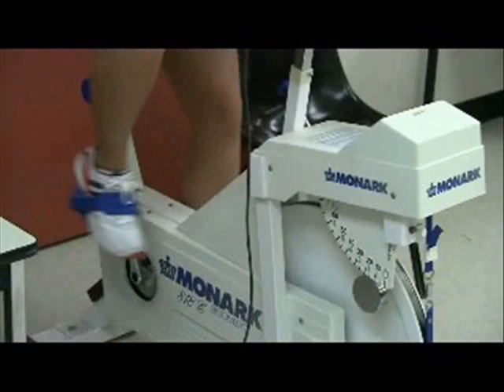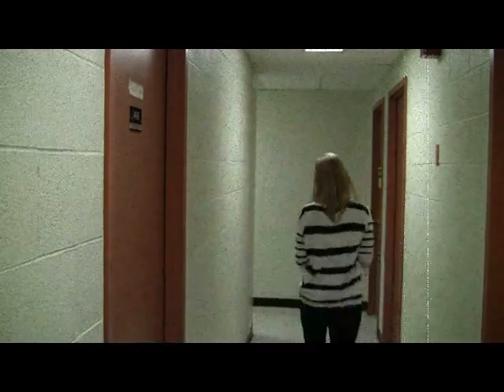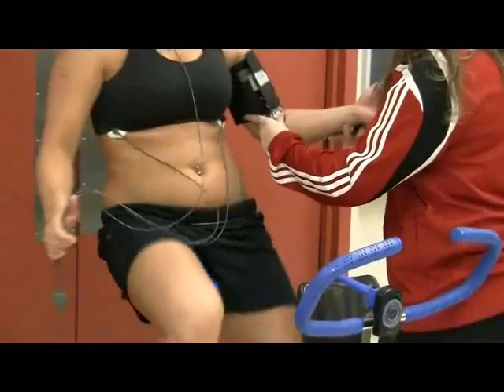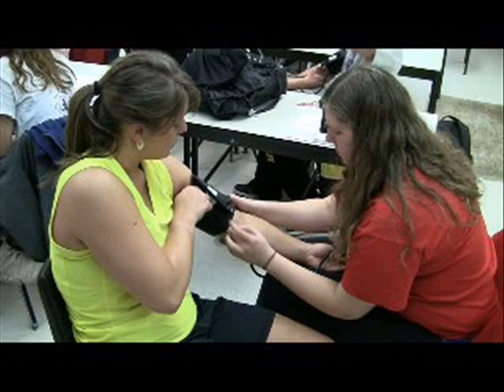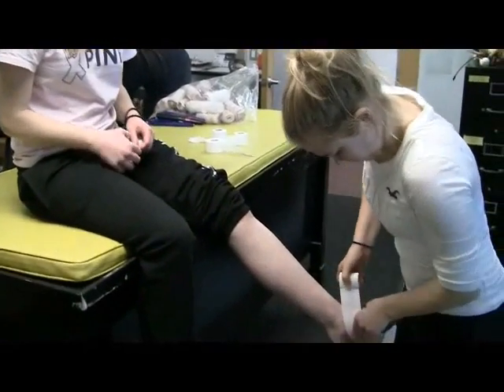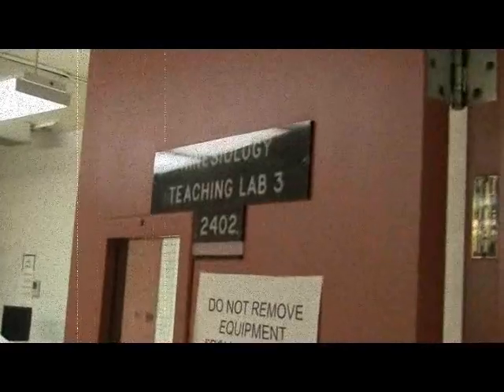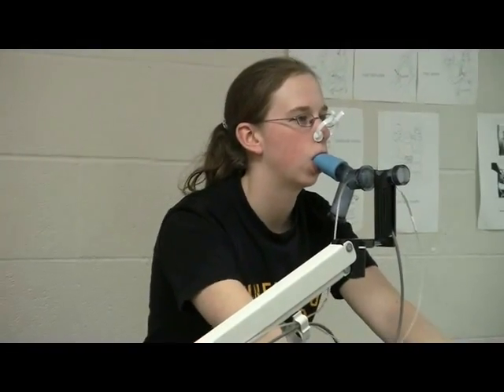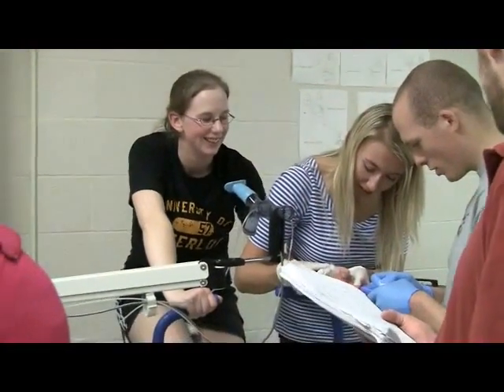Kinesiology labs provide outstanding hands-on experience!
Kinesiology students at Waterloo have the chance to take part in a range of hands-on labs - starting right in first year. Follow Melissa as she tours 3 of our lab facilities.